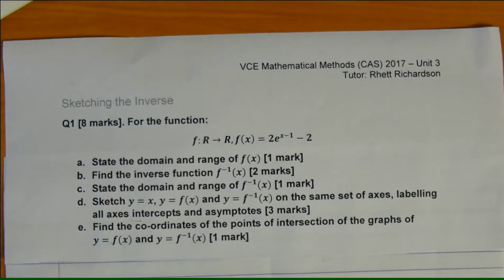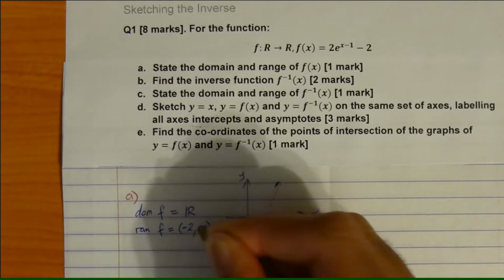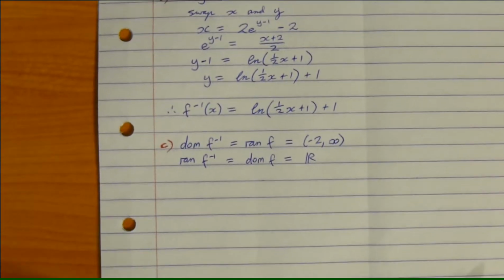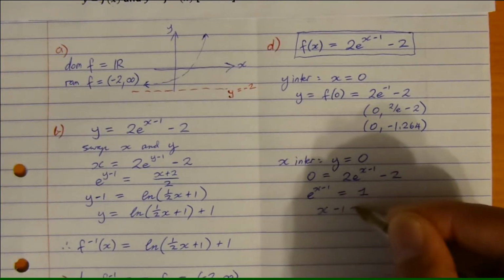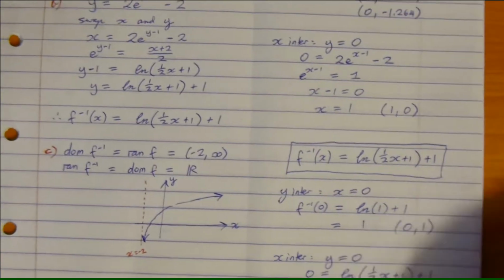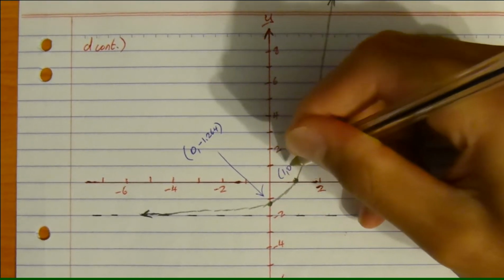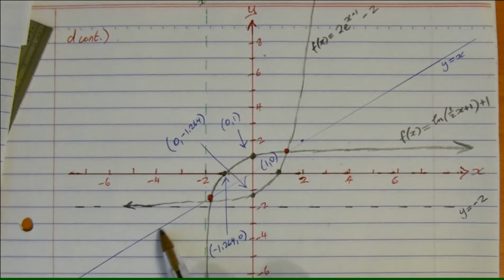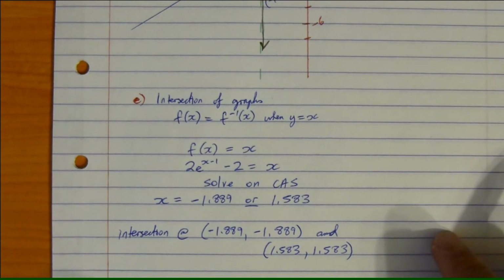VCE Mathematical Methods (CAS) - Unit 3 Inverses - Exponential / Logarithm Graph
Step-by-step worked solution for graphing the inverse of an exponential function.

Unit 3: Area of Study 1, page 71
Key knowledge: graphs and identification of key features of graphs of exponential functions and logarithmic functions.